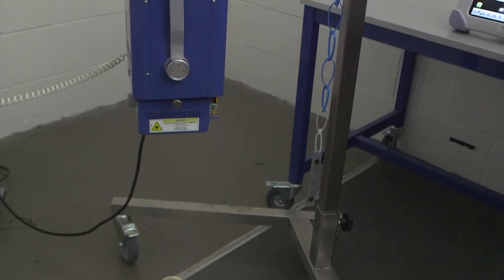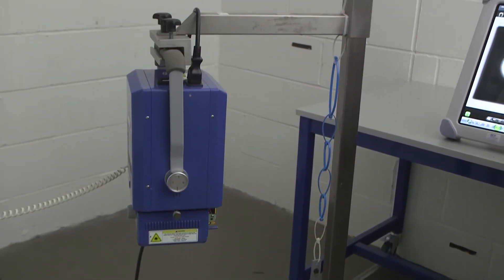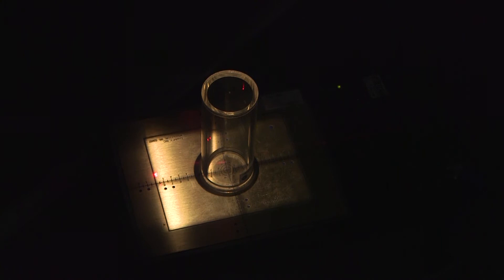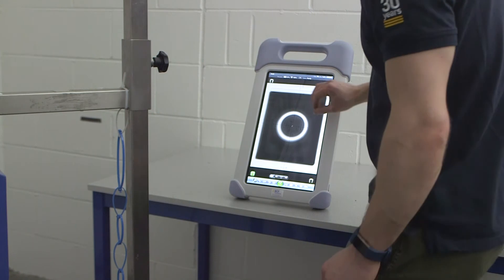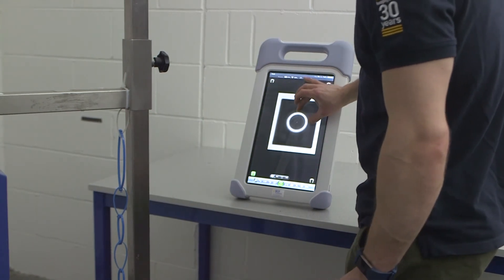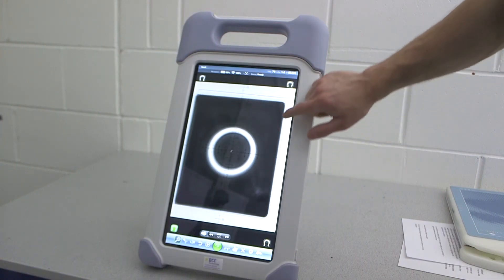Collimation - IMV imaging Servicing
Service of an X-ray Generator - Service Engineer, Jamie Menarry, from IMV imaging discusses collimation.